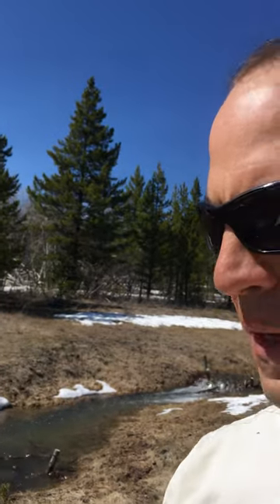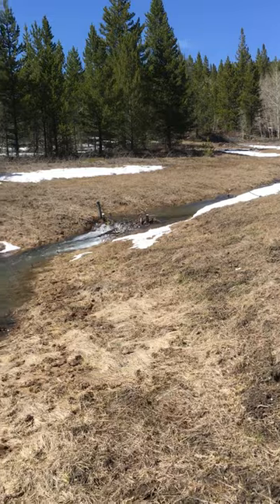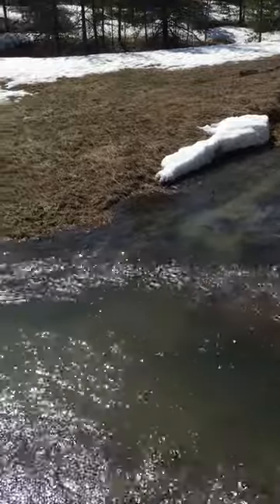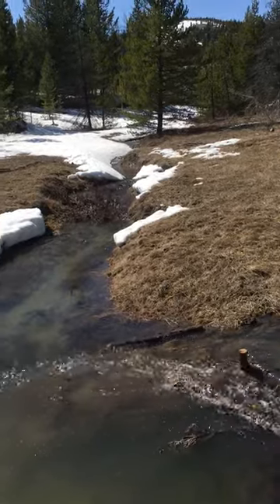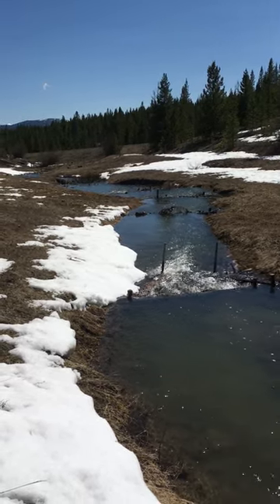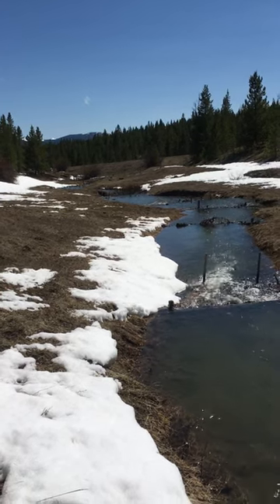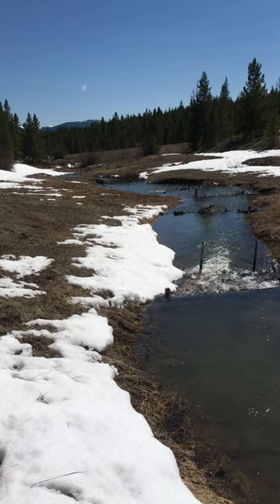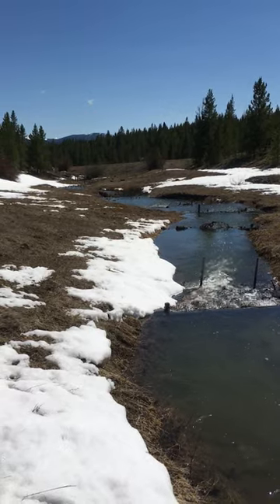Field Note: Beaver dam analogues to restore degraded public land near Anaconda, Montana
As a result of intense mining and logging in the late 19th century, streams along the continental divide degraded severely, resulting in rapid loss of water availability on the landscape.  We've been fixing streams in this area for 6 years now by acting like beaver to slow water and create wet, fertile floodplains again.
This work is funded by the Montana Department of Justice's Natural Resource Damage Program as part of a settlement agreement with ARCO/BP under the nations largest complex of Superfund sites. We have worked closely with Montana Fish, Wildlife and Parks, the landowners, to return this public land to a healthy, functioning ecosystem for wildlife and recreation.